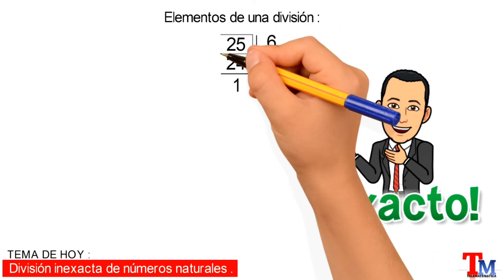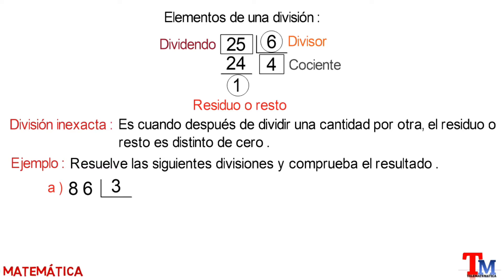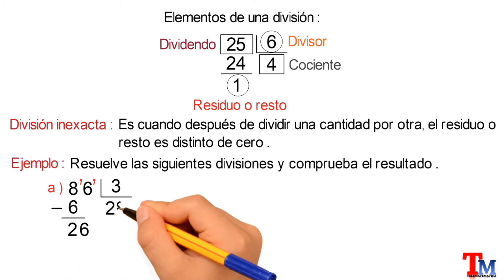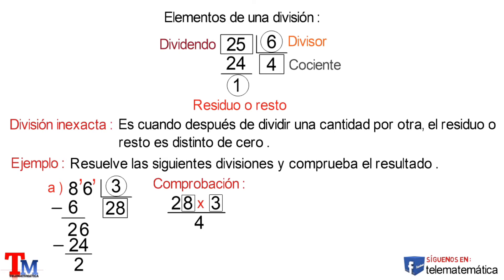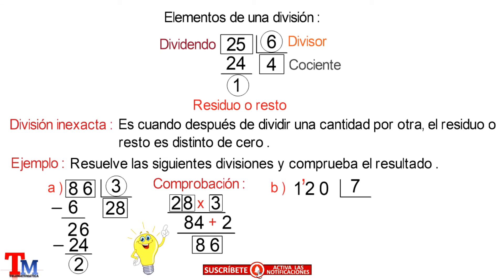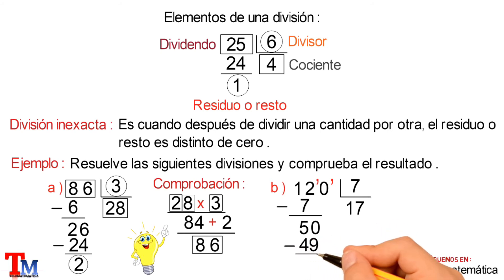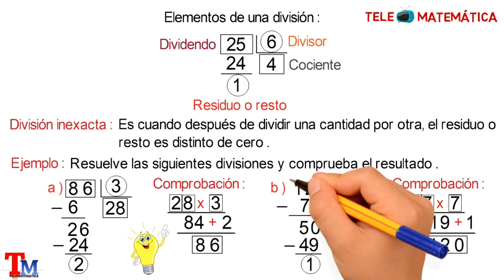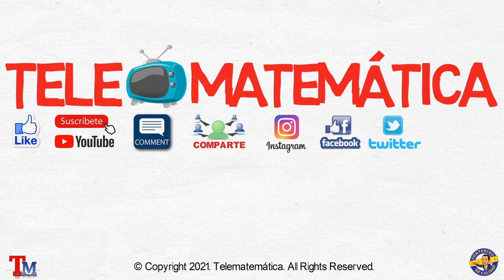¡Aprende la DIVISIÓN INEXACTA con UNA CIFRA en el DIVISOR! ✅ Explicación Fácil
🔥 ¿Se te complica la división inexacta con números naturales y un divisor de una cifra? 🤯 ¡No te preocupes! En este video, te enseñamos cómo resolver divisiones inexactas paso a paso, con ejemplos claros y trucos que te ayudarán a hacerlo rápido y sin errores. ✍️📏

Aprenderás:
✅ Cómo identificar una división inexacta y resolverla correctamente.
✅ Técnicas sencillas para dividir sin confusiones.
✅ Ejemplos prácticos con explicaciones detalladas.

📌 Mejora tus habilidades matemáticas y gana confianza al dividir.